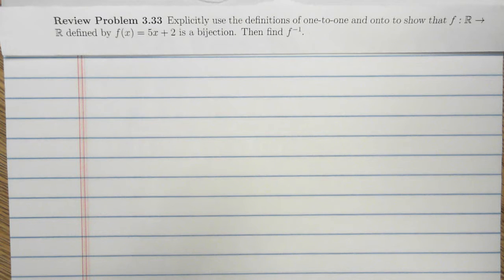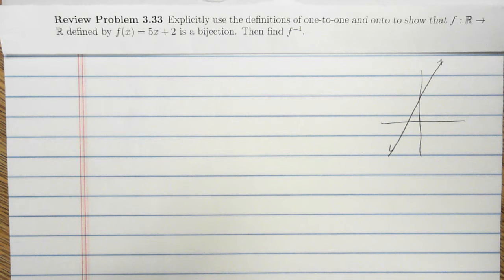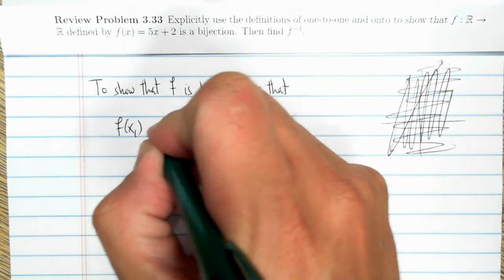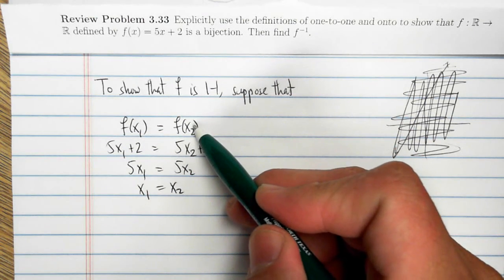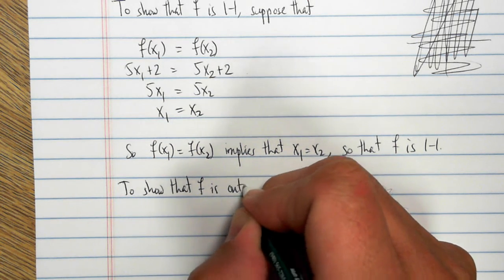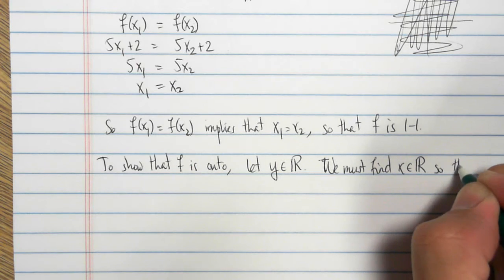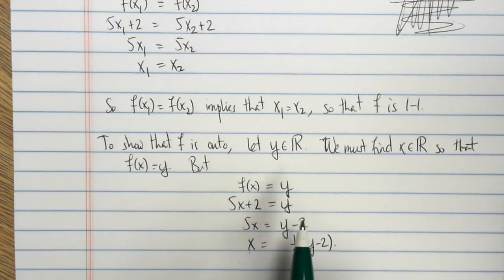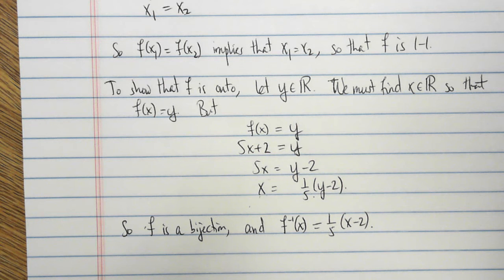Math 2000 Review 3.33